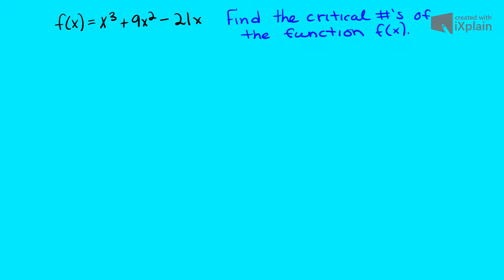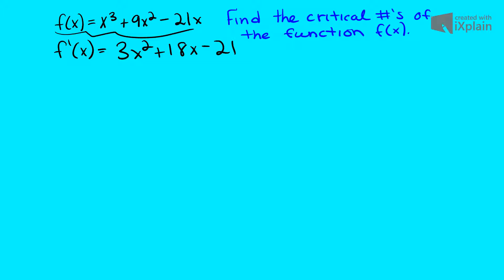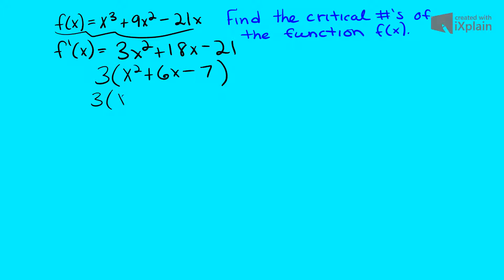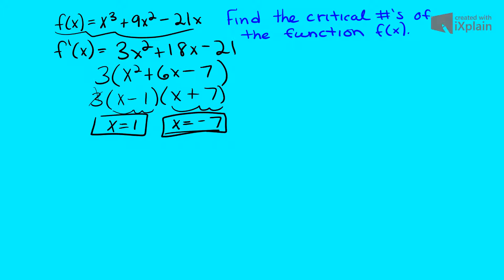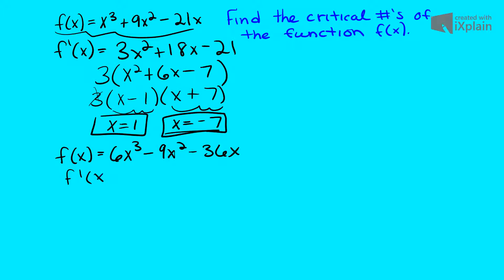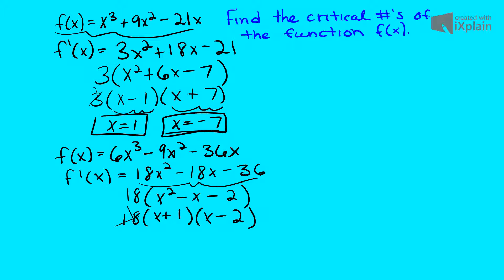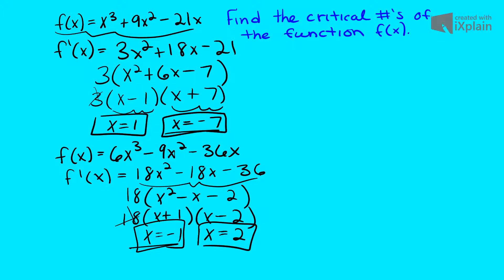How to Find Critical Numbers Of A Function